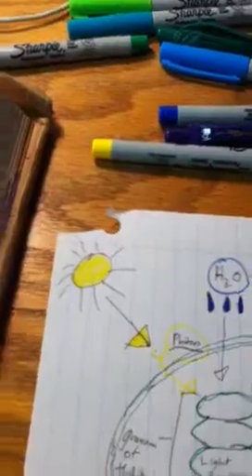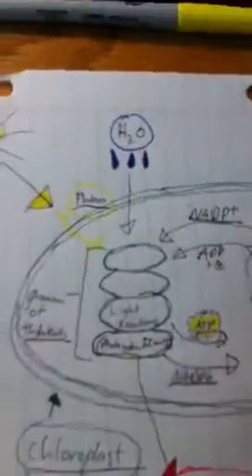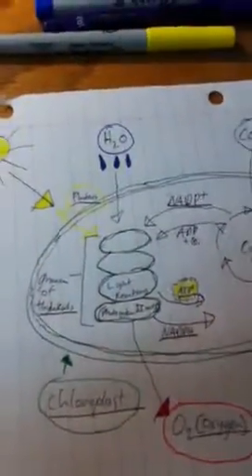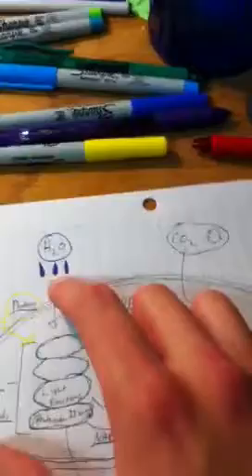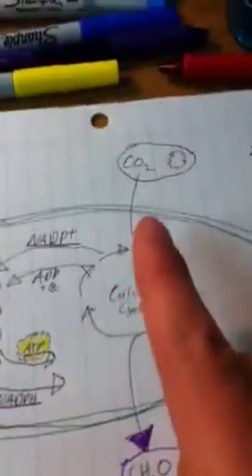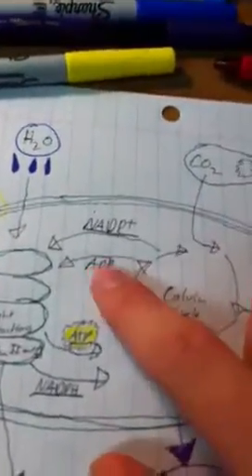Introduction to photosynthesis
A college student's introduction to photosynthesis.